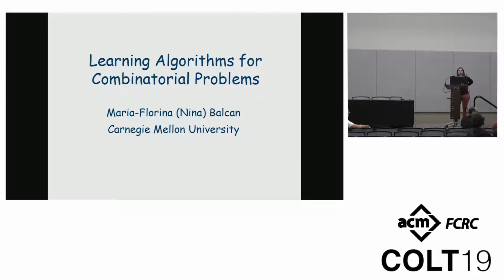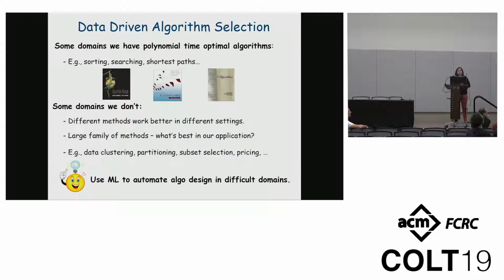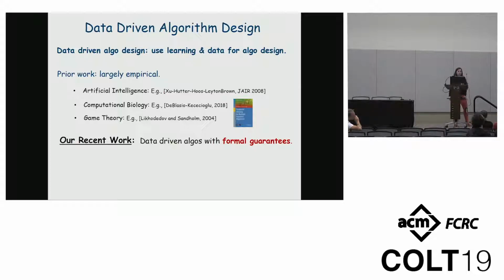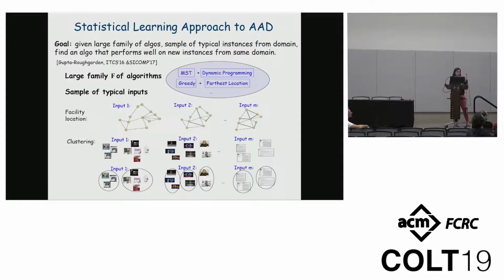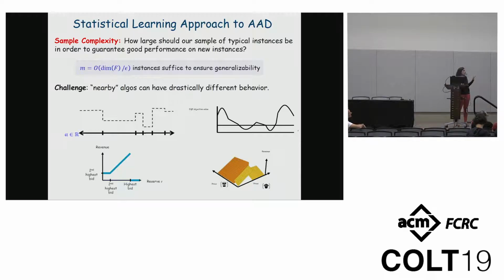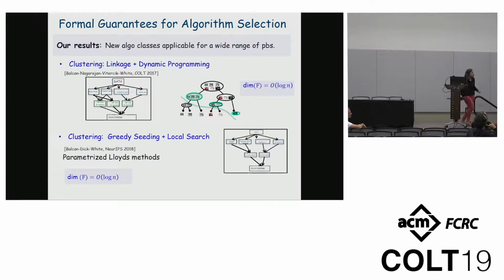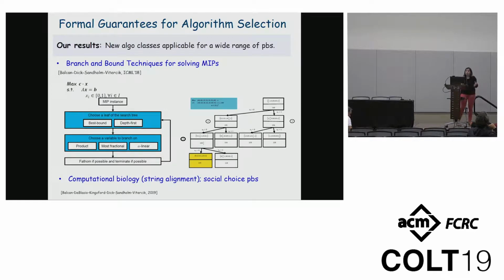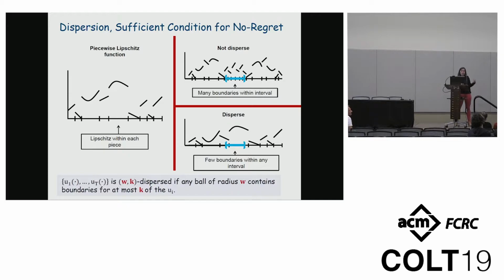Learning Algorithms for Combinatorial Problems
Maria-Florina (Nina) Balcan